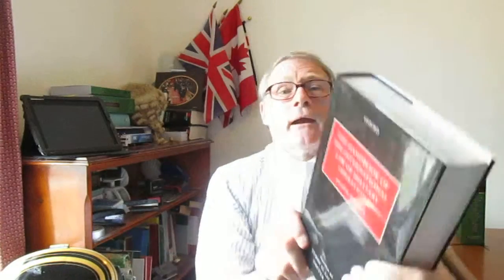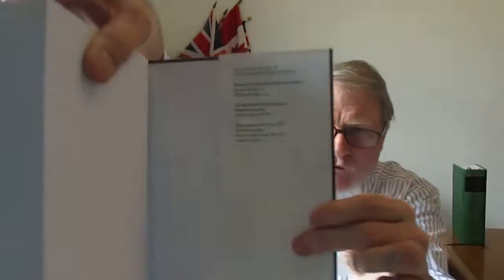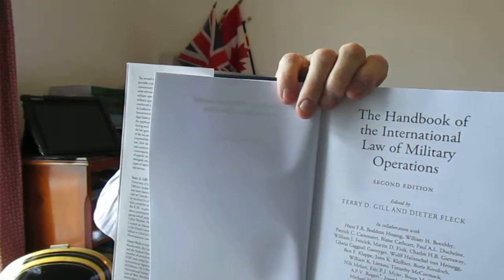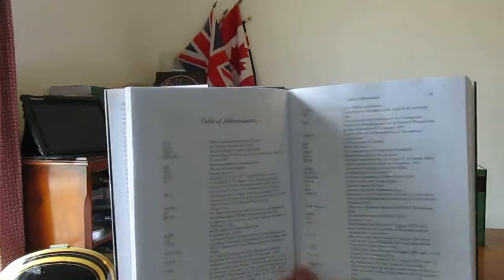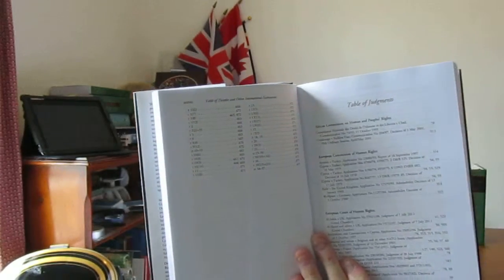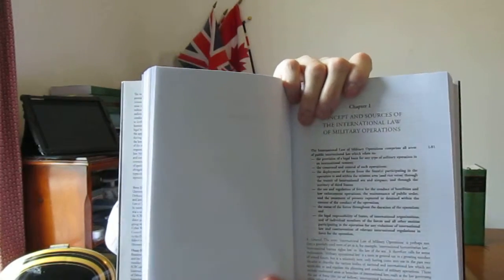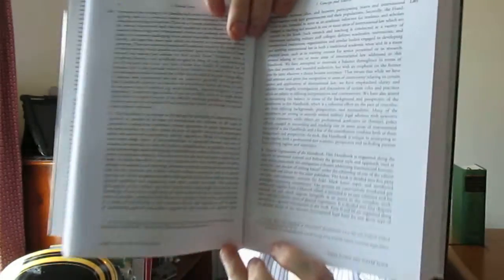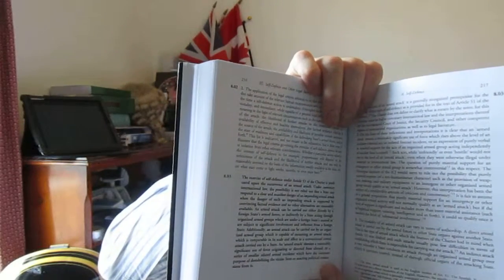The Handbook of the International Law of Military Operations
BOOK REVIEW

Second Edition

Edited by Terry D. Gill and Dieter Fleck

CONTEMPORARY PERSPECTIVES ON MILITARY OPERATIONS AND THE LAW

It is reassuring to most and surprising to some, that military operations are heavily regulated.  This book, as the authors, Terry Gill and Dieter Fleck, assert, is ‘dedicated to legal advisors in the armed forces on operational deployment, who are charged with interpreting and applying the law under the most difficult and challenging circumstances any international legal practitioner can face.’

The term ‘military’ of course, refers not just to war but to peace and peace keeping.  The book therefore covers a broad range of military activities, including those conducted under UN Security Council mandate involving self-defence and humanitarian issues, together with the legal bases and legal regimes applicable to the use of force and treatment of persons involved in such operations.

Published by the Oxford University Press, this is the second edition of a now well established work of reference which provides informed commentary throughout on the diversity of issues pertaining to military operations and concerns that have emerged in the past five to six years since the first edition was published in 2010.  These include the targeted killing of specific individuals and cyber warfare.

Interestingly, the co-author of this book, Professor Terry Gill is a member of Expert Group which prepared the ‘Tallinn Manual on Cyber Warfare.’  He and his co-editor Dr Dieter Fleck and the close to two dozen other international contributors to this volume, together present an impressive compendium of current thinking (based on extensive experience and expertise) concerning an extremely broad spectrum of military issues.

Organised under five broad categories, the book first discusses human rights and international humanitarian law, as well as the sources, the concepts and the history of the international law of military operations.  Part II deals with peace operations and their enforcement, while Part III discusses issues relating to the right of self-defence and the possible legal bases for the use of force.

Part IV contains thirty chapters covering, for example, the law of military operations at sea, maritime interception, cyber operations, the maintenance of law and order, the treatment of detainees, the prosecution of international crimes and of course, much more.  Part V concludes with commentary on the role of the military advisor followed by a final word from the two editors on ‘International Law for Military Operations: Conclusions and Perspectives.’

The result of a recent Netherlands-based research project entitled ‘The Role of Law in Armed Conflict and Peace Operations’, the book as the editors explain, is very much a ‘collective effort in every sense’.  Hopefully, they say, it will ‘serve as a practical guide for legal practitioners involved in the planning and conduct of military operations.’

Certainly, the breadth and depth of the perspectives the book provides on the military and the law will be a revelation to many of those conducting research -- and forming opinions -- on this and related topics.  International lawyers, academics, policy makers and general readers as well, will find this book of immense value.

The publication date is cited as at 2015.